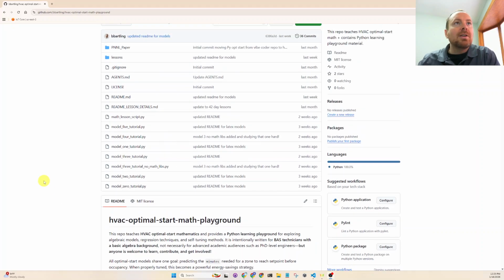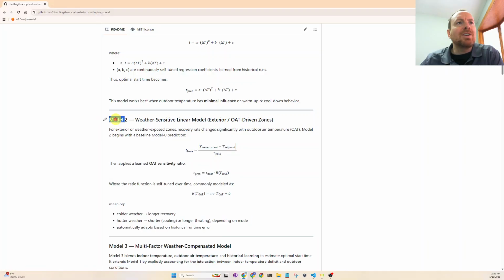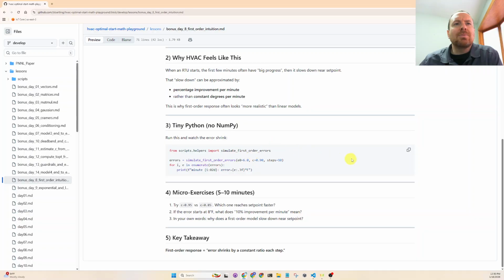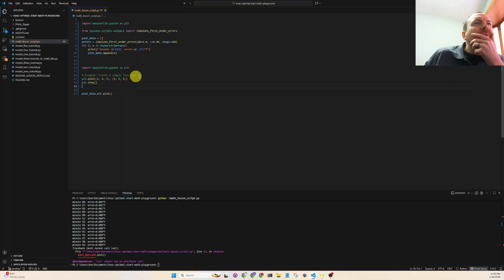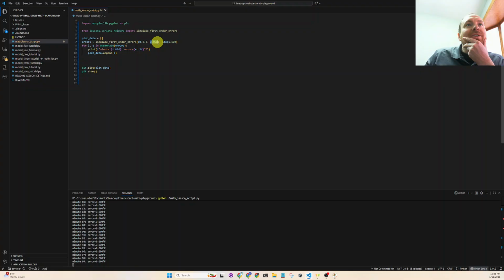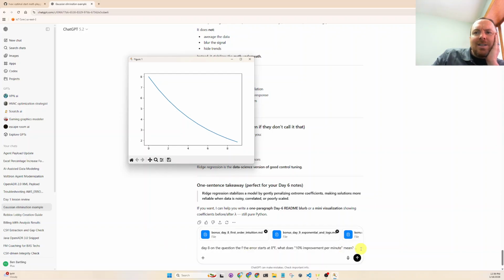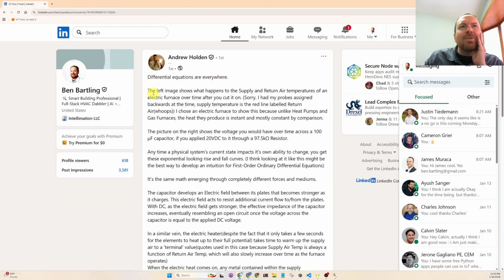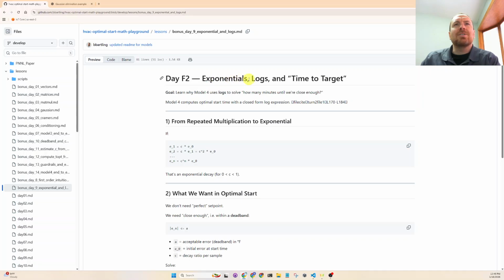Bonus Day 8: First-Order Response Intuition — Why Model 4 Feels Like Real HVAC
In this bonus lesson, we shift gears from linear algebra and regression into physics intuition.

Today is all about first-order response — the core idea behind PNNL Model 4.

Instead of thinking in “degrees per minute,” we start thinking in percentages. A first-order model says something very simple but very powerful: every time step, the temperature error shrinks by the same ratio.

That’s it.

If you’re 8°F away from setpoint, you make big progress early. If you’re 1°F away, progress slows down. This perfectly matches how real HVAC systems behave as they approach setpoint.

In this video, we build the mental model slowly and clearly. No equations up front. No libraries. Just intuition.

We cover:
• What “error” really means in heating and cooling
• Why first-order response is about percentage improvement, not fixed slope
• Why HVAC systems slow down near setpoint
• What the decay factor c actually represents
• How this directly maps to Model 4 in the PNNL paper
• Why this model often feels more realistic than linear or quadratic models

We also walk through a tiny Python example (no NumPy) to simulate how error shrinks minute by minute, so you can literally watch the behavior happen.

This lesson is foundational. Once first-order response clicks, the logarithmic time equation used in Model 4 suddenly makes sense instead of feeling abstract.